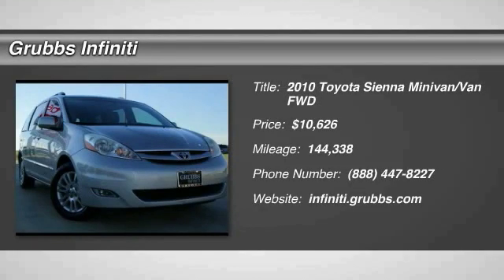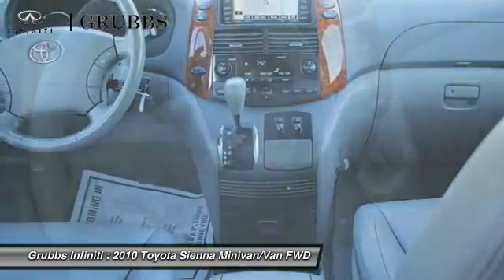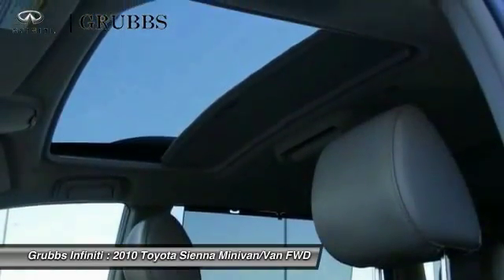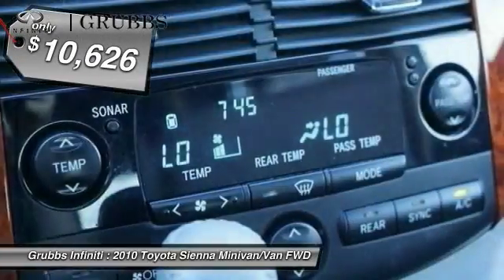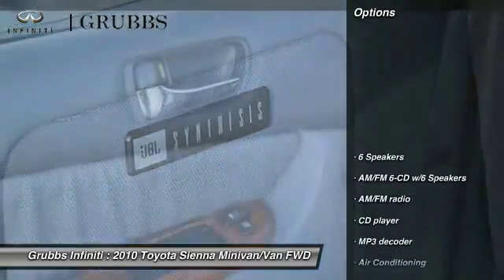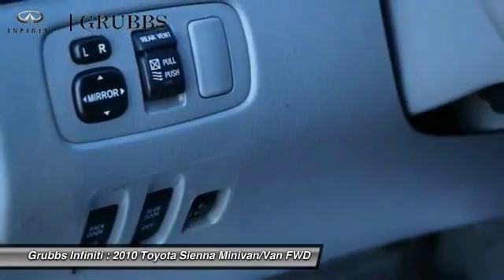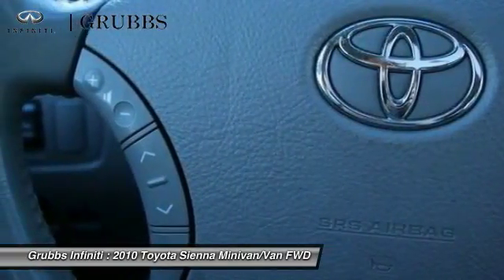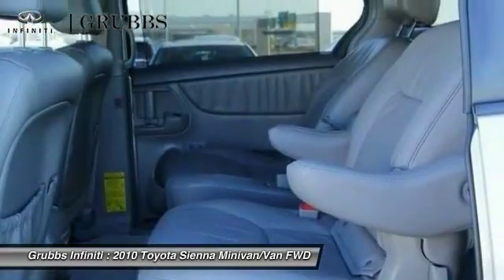2010 Toyota Sienna Dallas TX, Ft. Worth TX, Grapevine TX AS298318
Grubbs INFINITI
1500 E State Highway 114

DVD Navigation System, Heated Driver & Front Passenger Seats, Leather Seat Material, Navigation System, Power moonroof, and Radio: Premium JBL Synthesis Audio AM/FM/6-CD. Are you looking for a terrific value in a vehicle? Well, with this gorgeous-looking 2010 Toyota Sienna, you are going to get it.. It is nicely equipped with features such as DVD Navigation System, Heated Driver & Front Passenger Seats, Leather Seat Material, Navigation System, Power moonroof, and Radio: Premium JBL Synthesis Audio AM/FM/6-CD. J.D. Power and Associates gave the 2010 Sienna 4 out of 5 Power Circles for Overall Initial Quality Mechanical. With plenty of passenger room, you won't have to worry about being cramped when it's more than just you in the van.